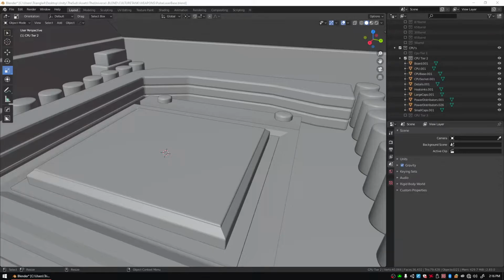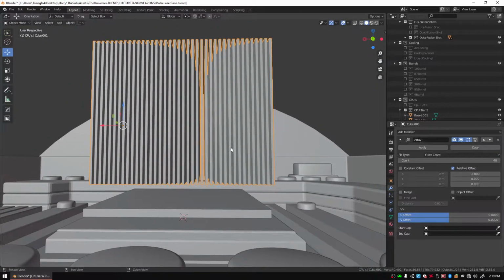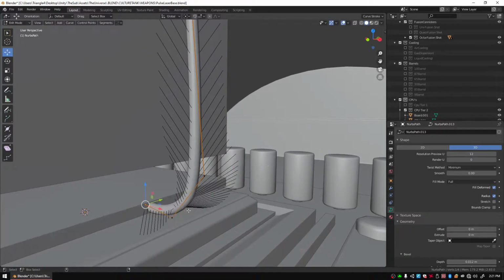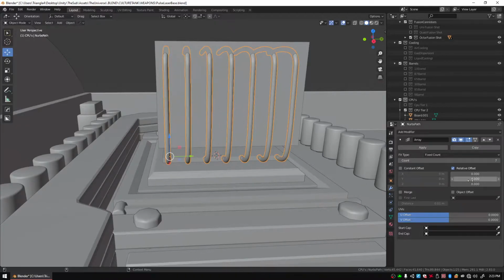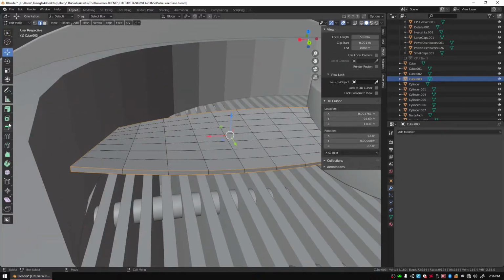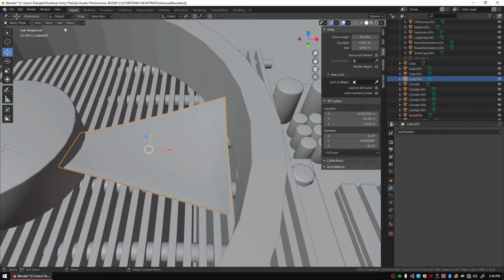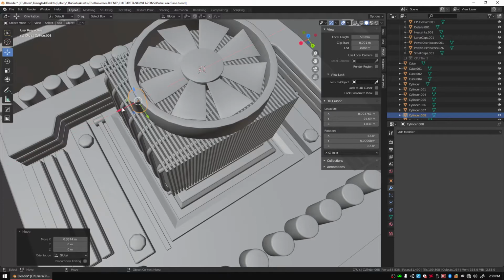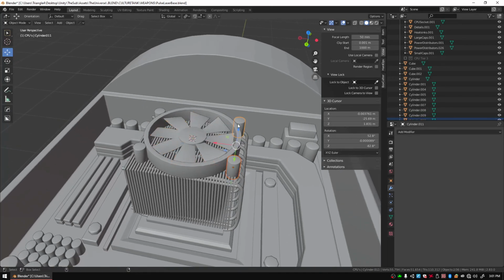Modeling in Blender for Unity - Heatsinks I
In this video, we're walking through the creation of a heatsink as an asset to be used in Space One!
I apologize for the length, I am new to podcasting and I like to share in real time for the sake of purity.

However, I do these videos on my own time and the more support I have the more videos I can make for you!